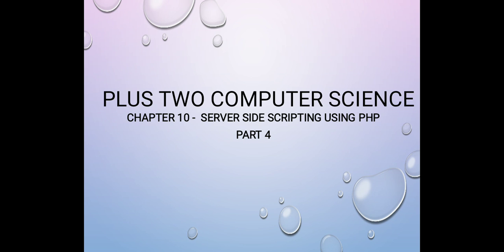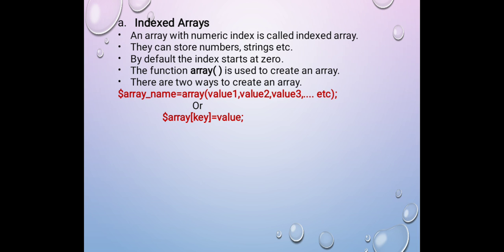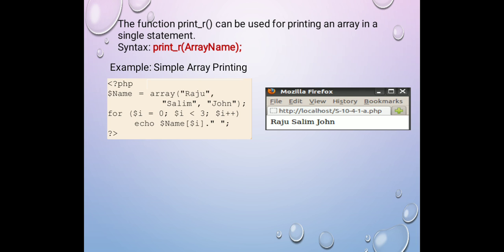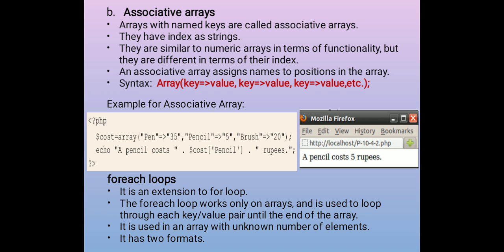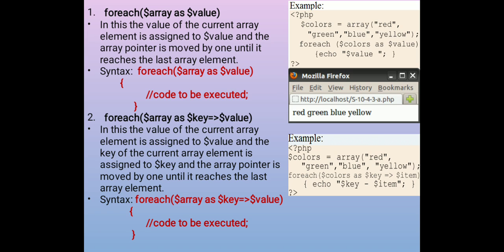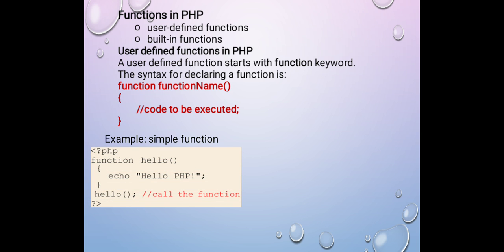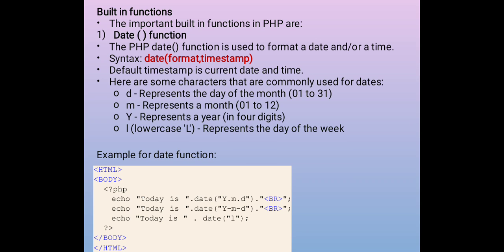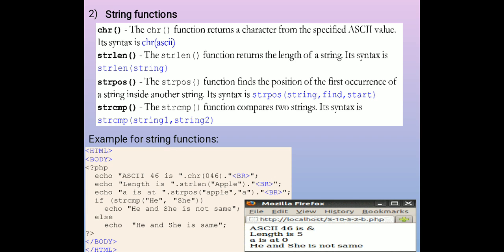PLUS TWO COMPUTER SCIENCE, CHAPTER 10 - SERVER SIDE SCRIPTING USING PHP, PART 4